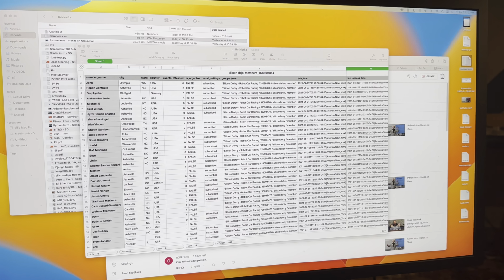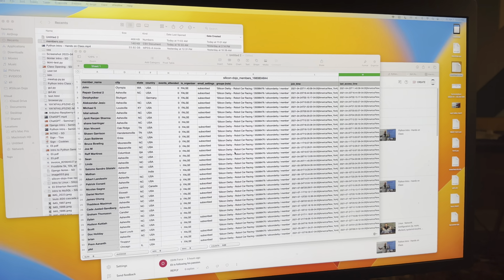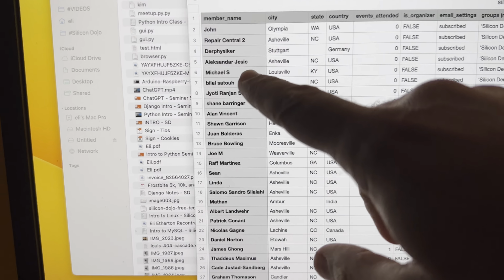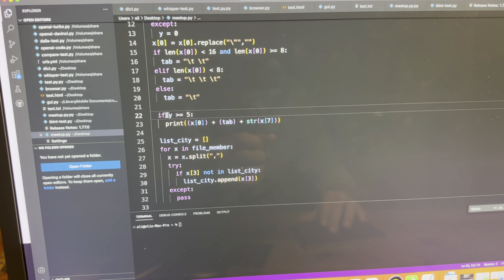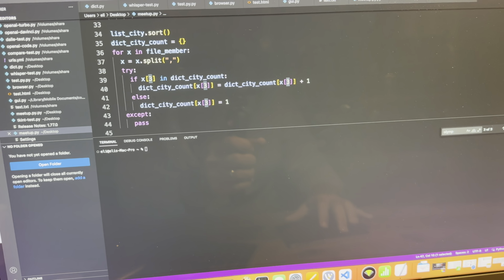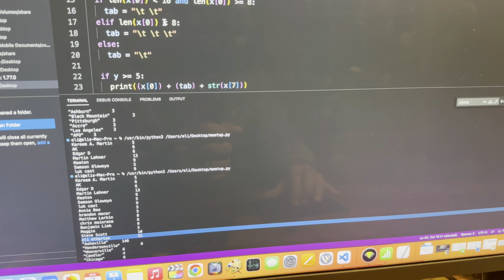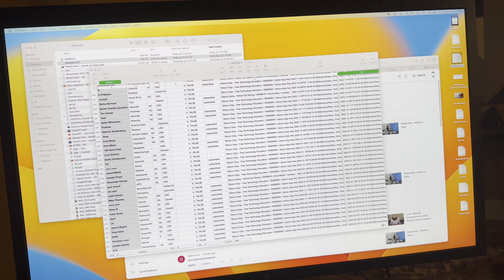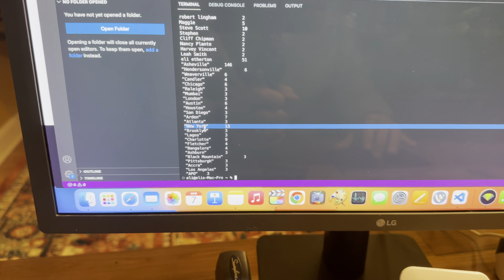Parsing MEETUP PRO Data with Python